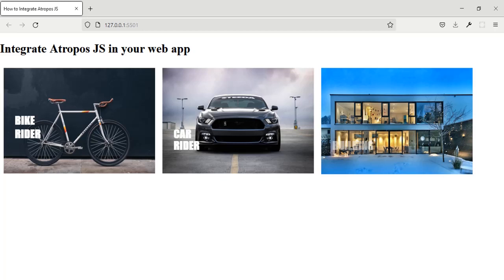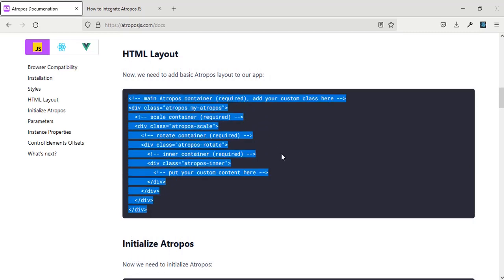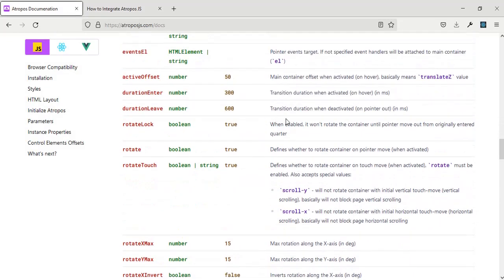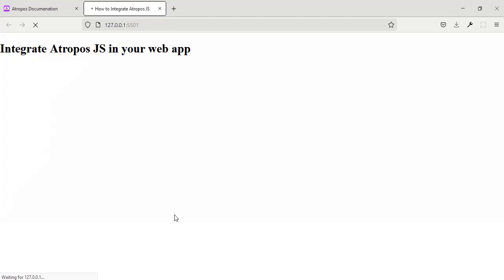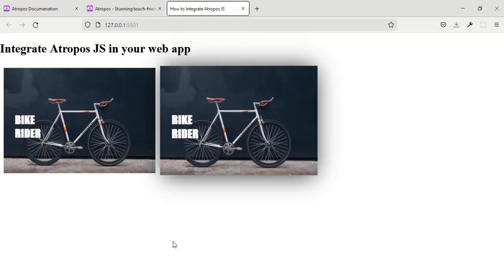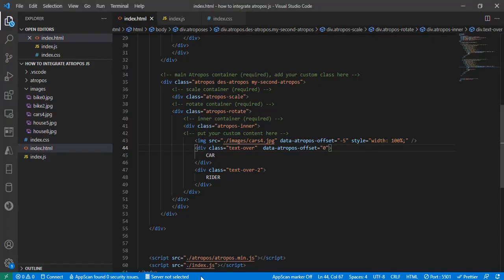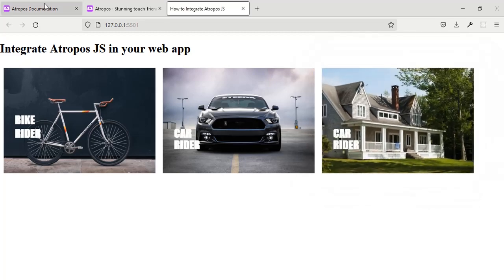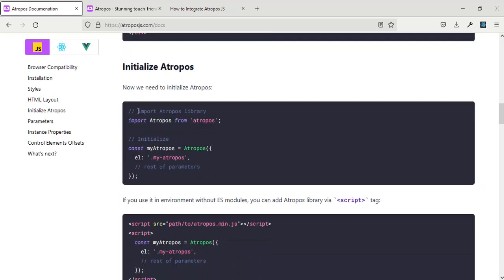Integrate Atropos JS 3D Parallax hover effect library in your web app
Integrate Atropos JS 3D Parallax hover Effect in your web app

In this video I talked about how to Integrate Atropos JS Touch Friendly 3D Parallax hover effect library in your web app

If you like this tutorial give it a thumb up and if don't give it a thumb down and tell me the reason why you don't like it

OR

Clone it on the Command Line Interface with git